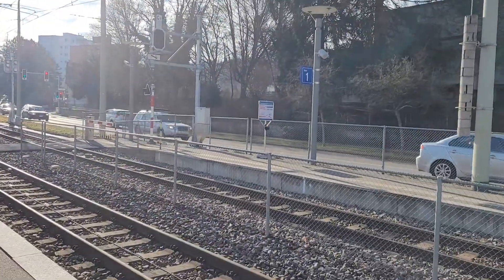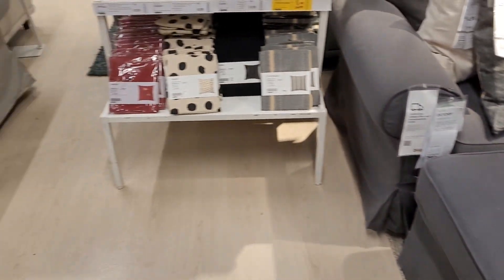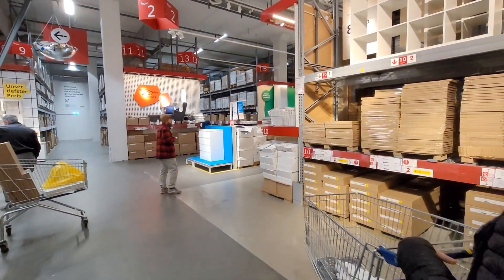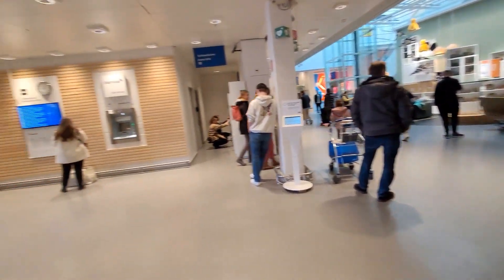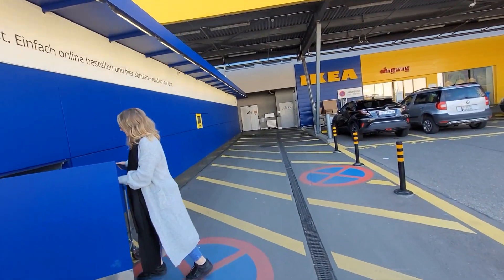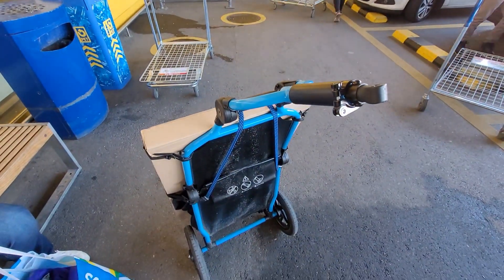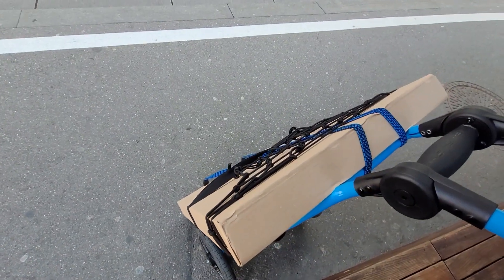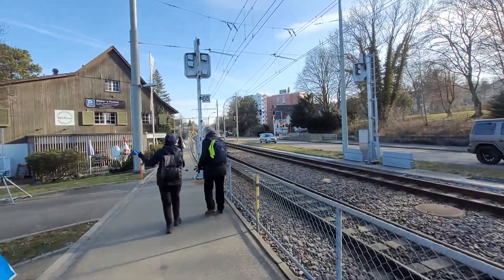IKEA Coffee Table and Our Trip to Get It.... Did We Get Our Swedish Furniture?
Here is an IKEA trip that went wrong! It boils down to a language issue. Enjoy.